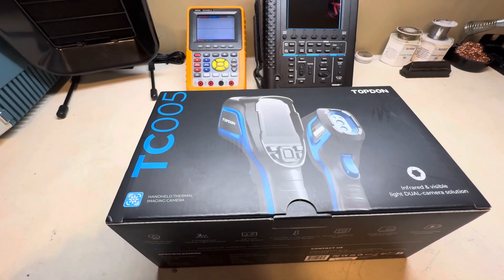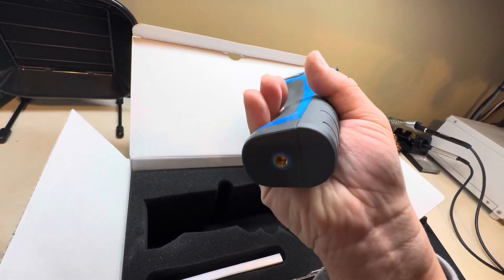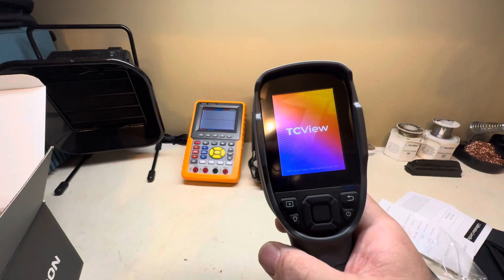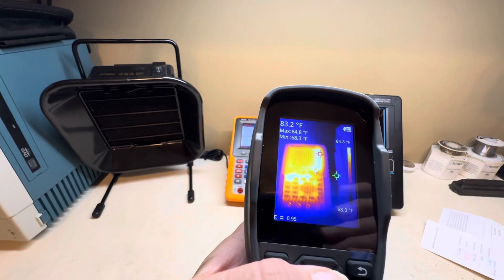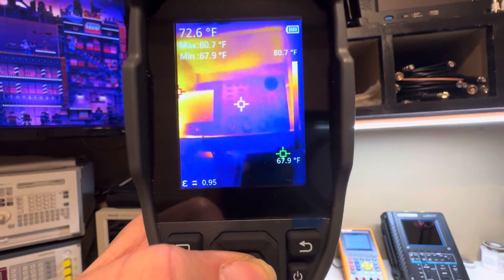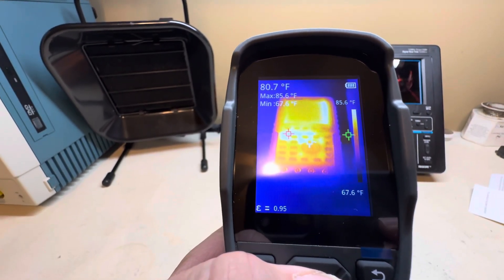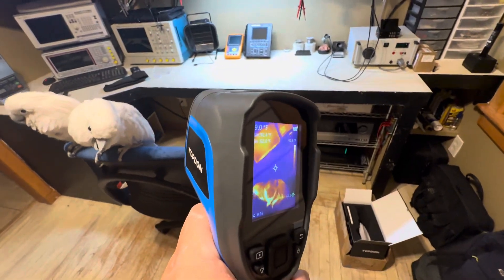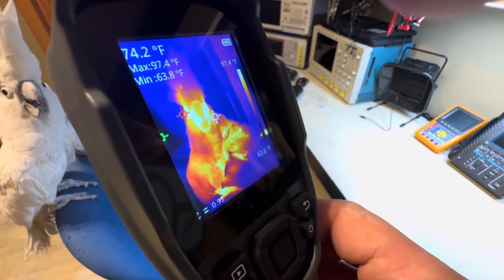TopDon TC005 Thermal Imaging Camera Unboxing and Overview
Bought a new Thermal imaging camera for my bench and did a quick unboxing and overview of it. Definitely going to be a useful tool.